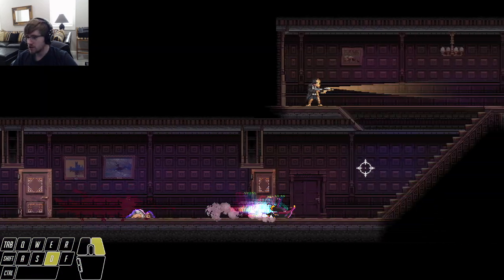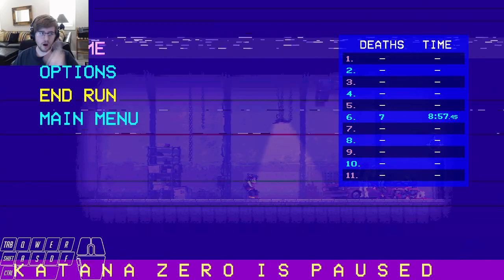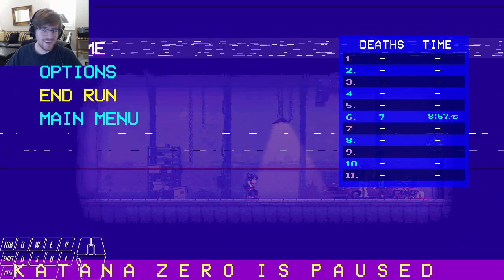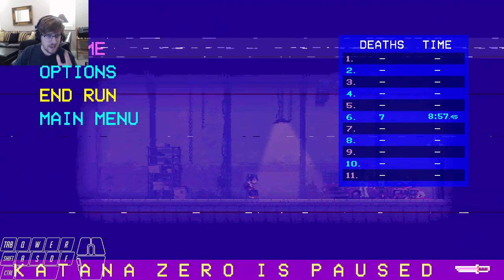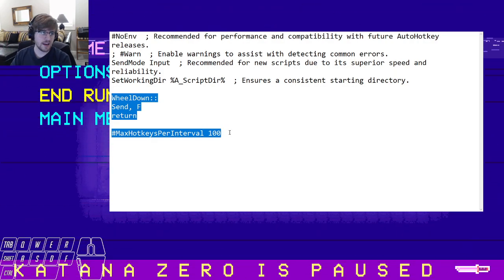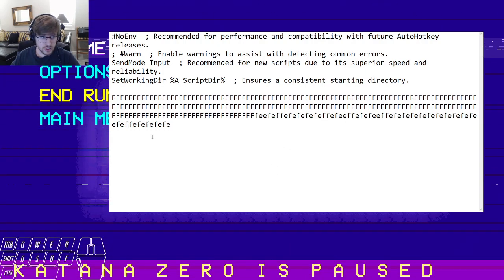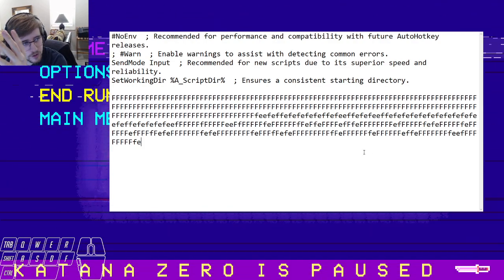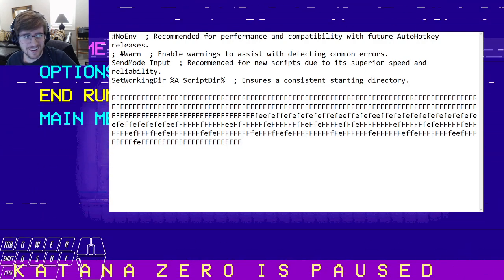Guide on Easy Replay Skip for Katana Zero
This one simple trick makes Katana Zero Speedrunners hate him. :O

Note that you CAN ONLY map keys 1:1. Mapping multiple keys to one button press is not allowed. When I say you can do more keys I mean you can do more 1:1 bindings.

NoEnv ; Recommended for performance and compatibility with future AutoHotkey releases.
; Warn ; Enable warnings to assist with detecting common errors.
SendMode Input  ; Recommended for new scripts due to its superior speed and reliability.
SetWorkingDir %A_ScriptDir%  ; Ensures a consistent starting directory.

WheelDown::
Send, F
return

MaxHotkeysPerInterval 100